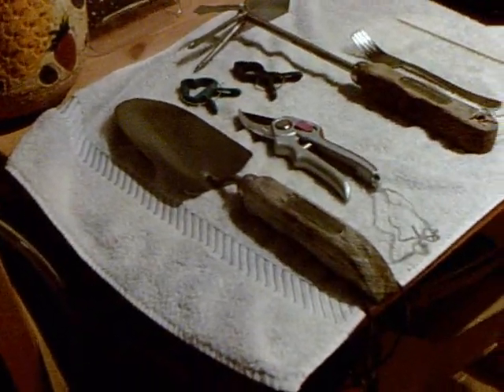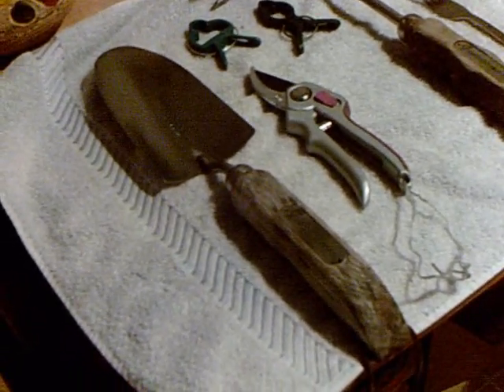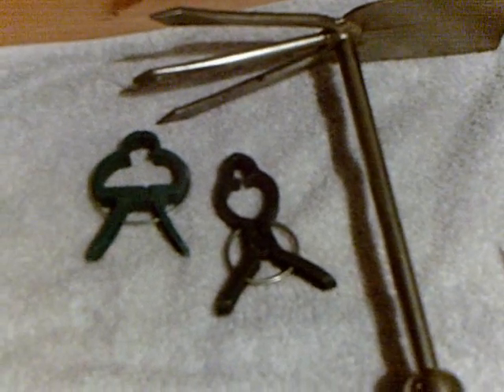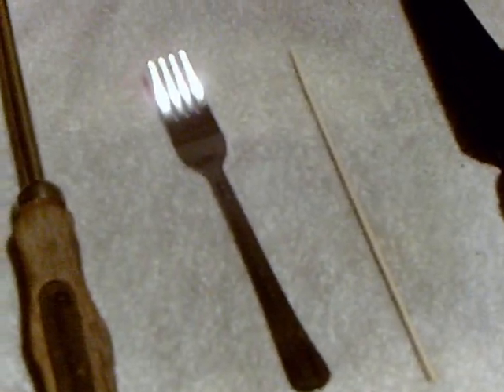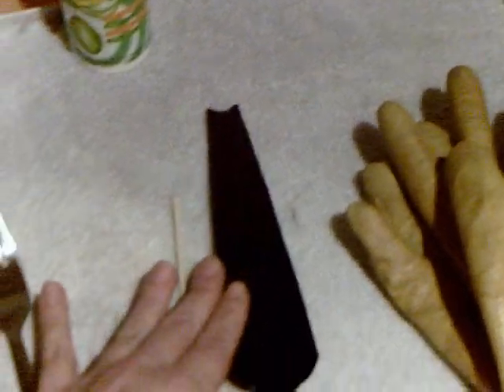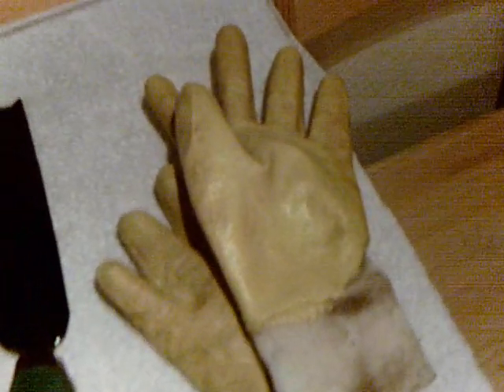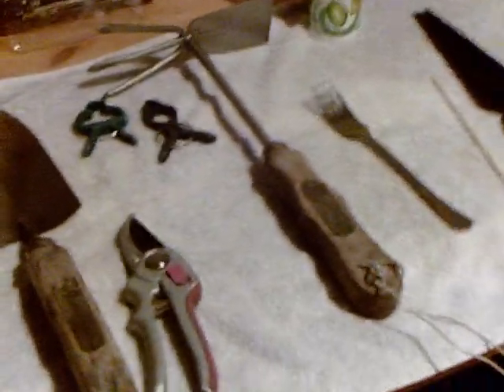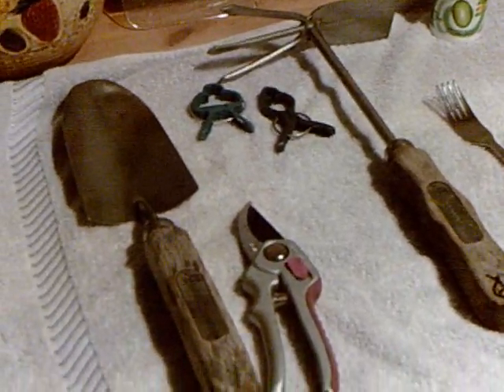Florafaunaful - 7-2012 - My Favorite Gardening Tools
I was cleaning my favorite gardening tools today to get ready for the new gardening season, and I thought I would show you some of my tips and tricks on keeping your tools, and your garden, healthy, clean and shiny!

Really sorry about the audio.  I'm learning on how NOT to say "um" or "eh" so much, and trying to find the right lighting/volume of my voice.